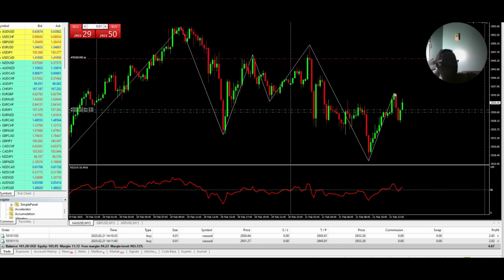How to trade a small forex account